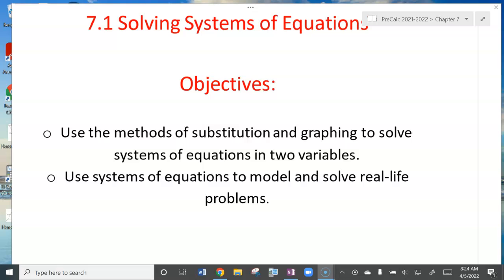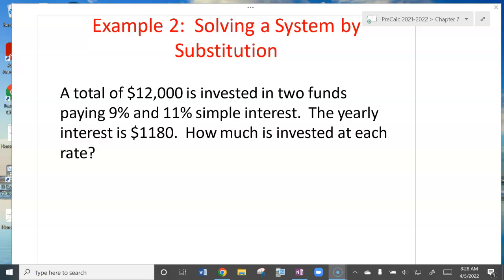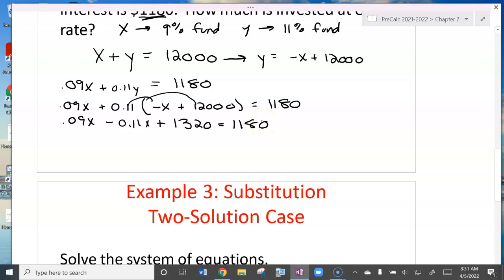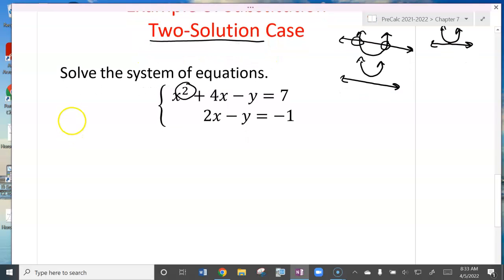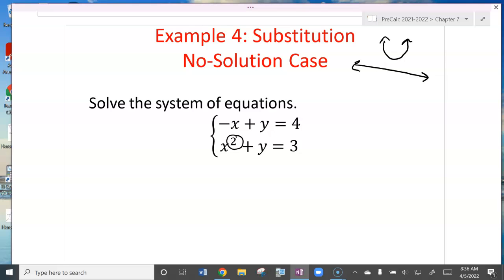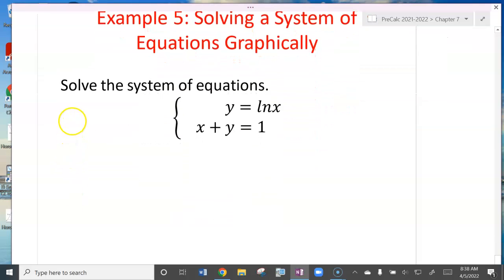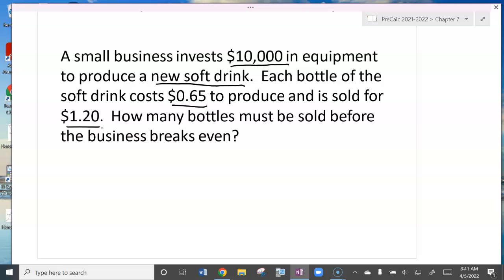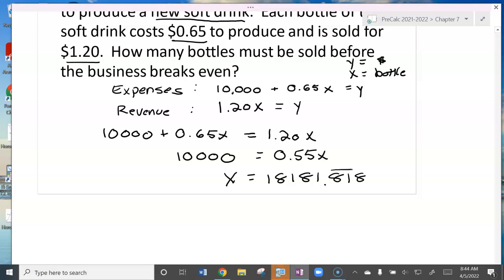Regular Precalculus 7.1 Solving Systems of Equations